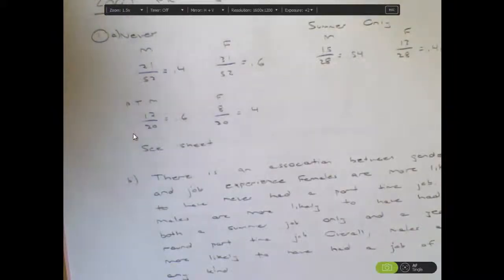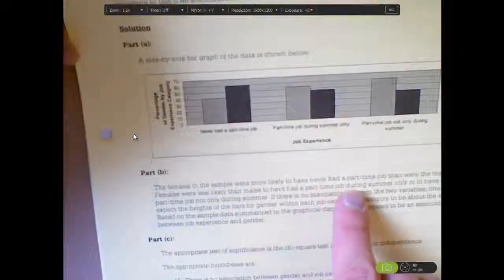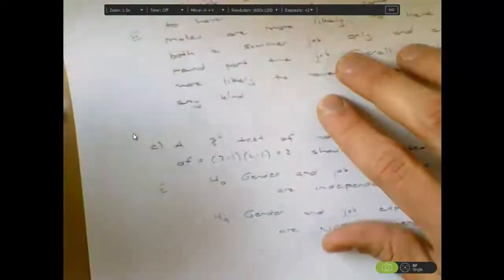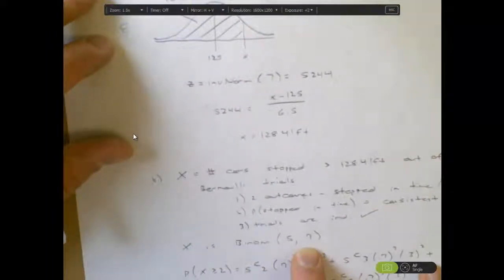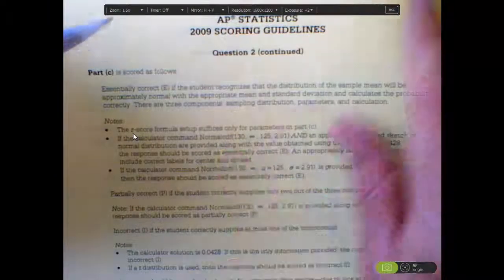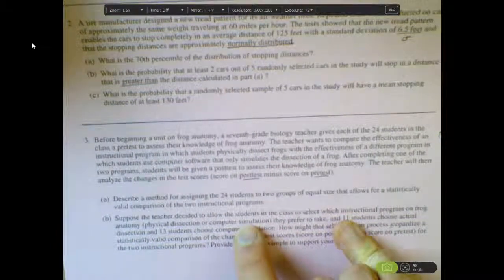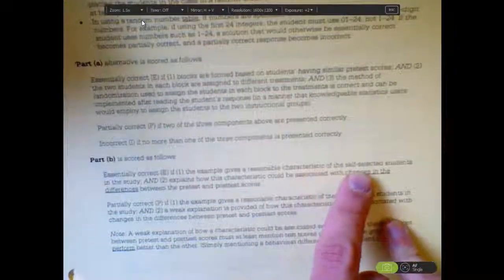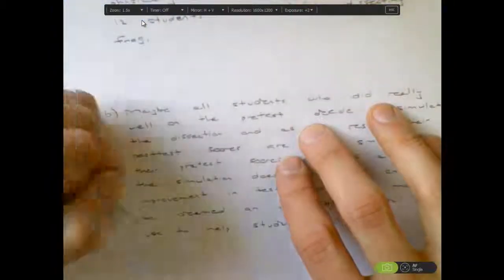FR 2009 #1-3